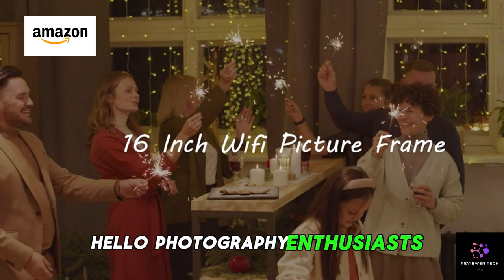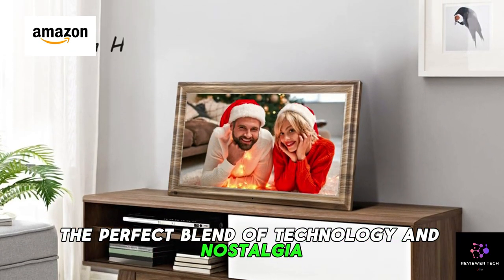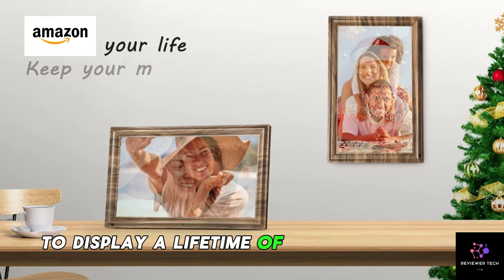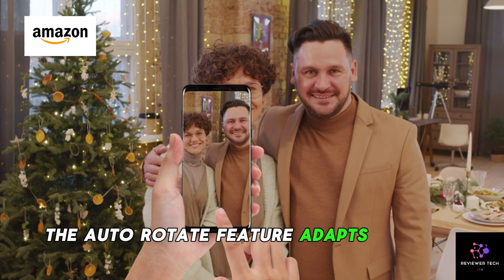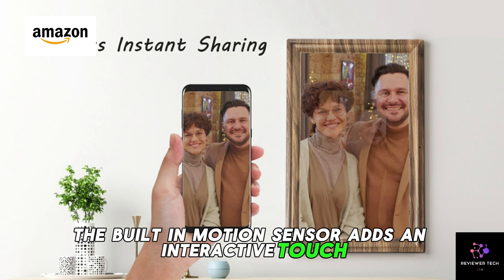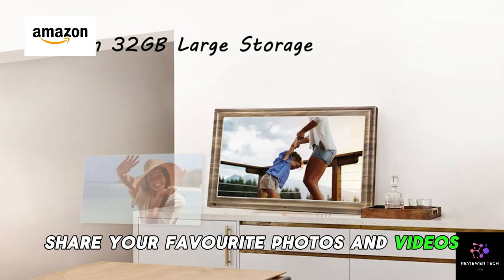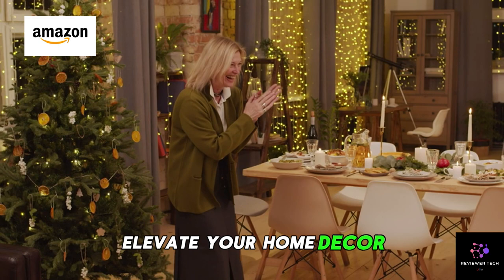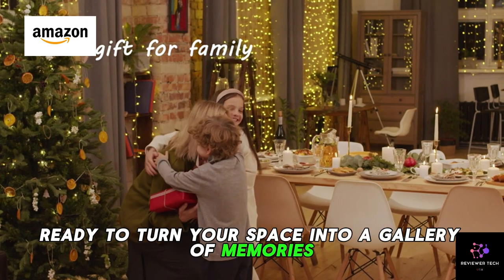16 Inch Large Digital Picture Frame, Canupdog Digital Photo Frame with 32GB Storage Wall Mountable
👉Canupdog 16 Inch Digital Picture Frame 👇